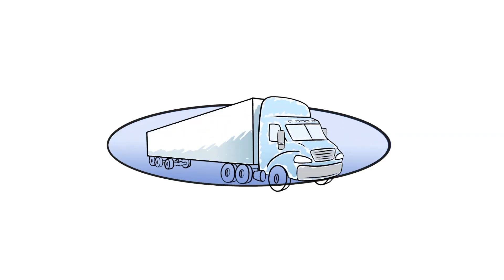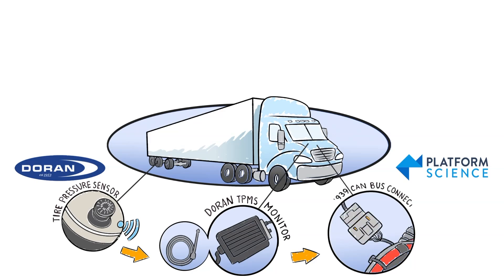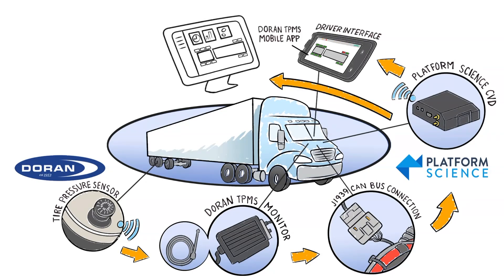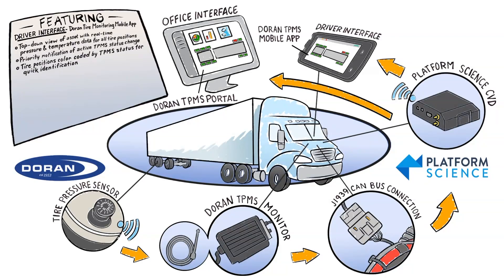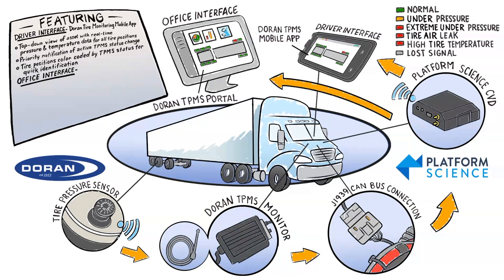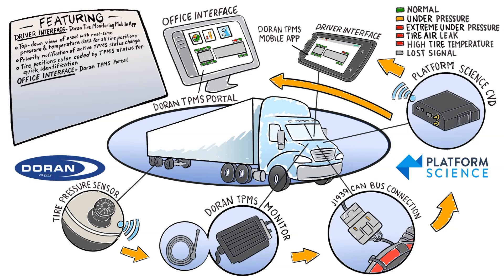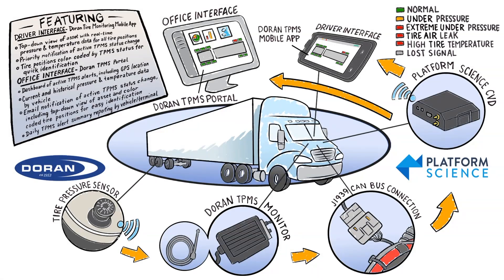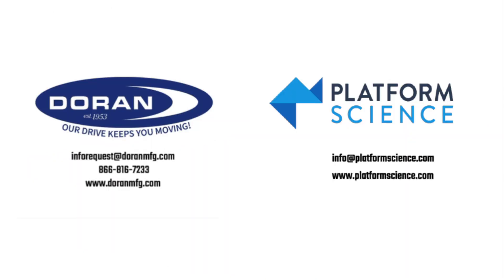Doran tire monitoring systems (TPMS) - Platform Science Integration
TAKE CONTROL OF YOUR FLEET''S TIRE PEFORMANCE - Reduce truck tire related operating expenses, improve equipment uptime and increase vehicle safety with Doran's tire monitoring systems integration with Platform Science.   This best in class tire monitoring integration for commercial trucks and trailers features a driver interface mobile application that includes color coded tire pressure and temperature status for all tire positions and real-time alert notifications for the following tire conditions:                                                                                                             CAUTIONARY LOW PRESSURE / CRITICAL LOW PRESSURE / FASTLEAK / HIGH TEMPERATURE / HIGH PRESSURE                                                                                                                                                                      The Doran TPMS integration with Platform Science also includes an interactive portal with TPMS e-mail alert notifications, daily summary reporting and current status by vehicle, providing driver managers and fleet maintenance with real-time visibility to problem tires.